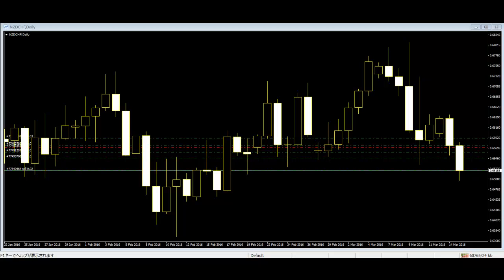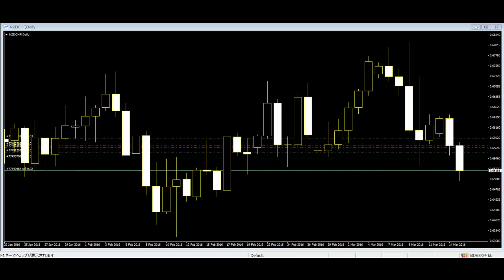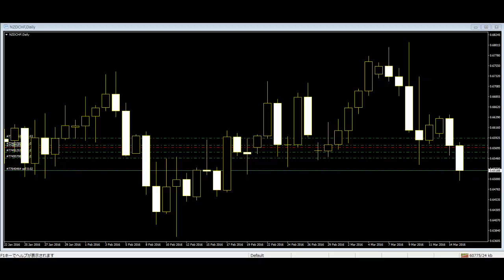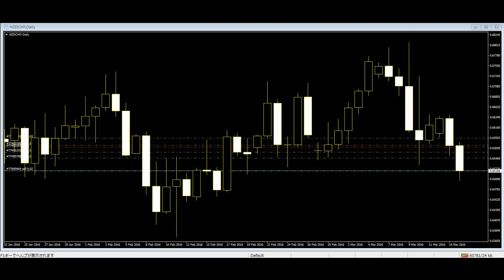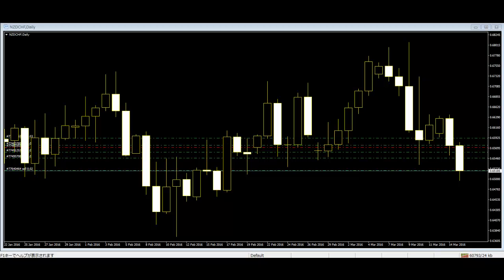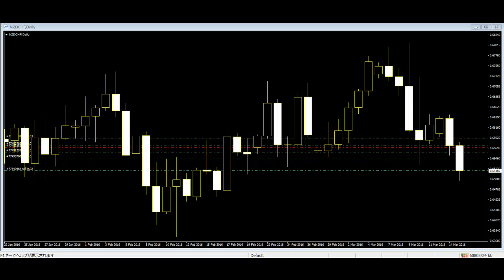What is a Candlestick Chart should be used in conjunction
What is a Candlestick Chart
A candlestick summarizes the price data for one unit of time that you are interesting in - from 1-day to 1-hour to 1-minute